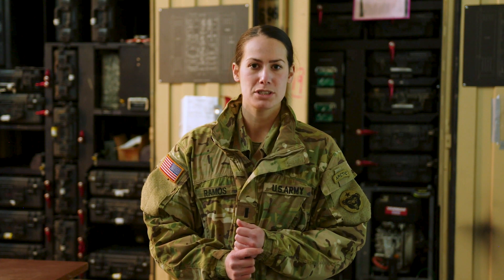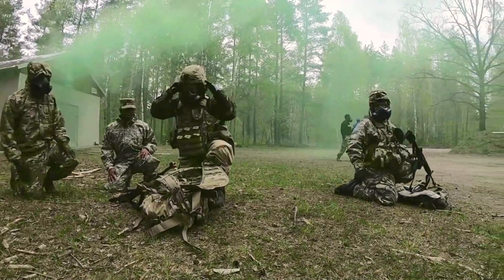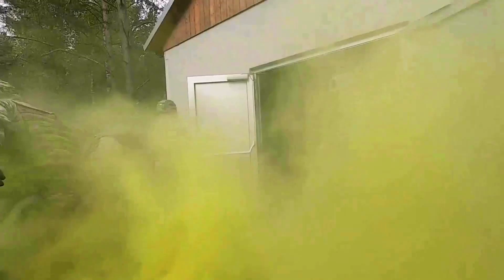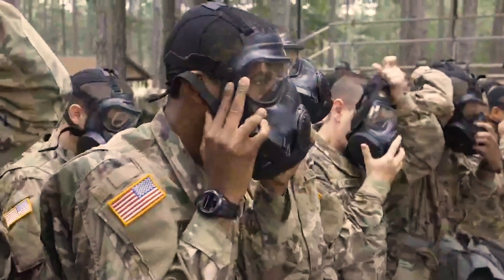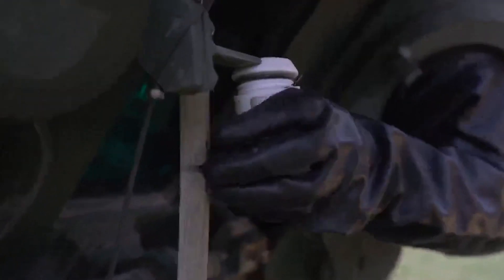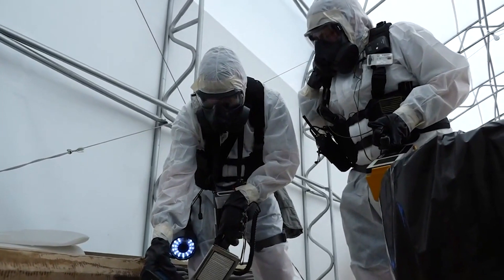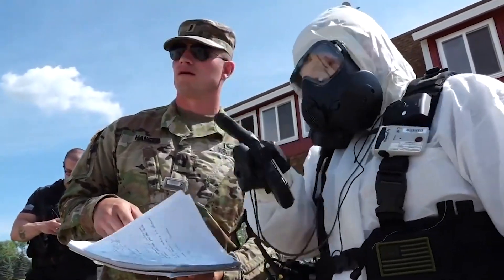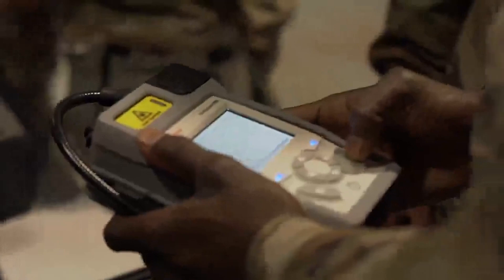Train to become a CBRN Officer | GOARMY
Do you want to advise and assist on any chemical, biological, radiological, and nuclear threats? Learn what a career as a 74A looks like and how the experts in our field know how to properly assess and mitigate risks. No mask or hazmat suit needed,

0:00 Lt. Jordan Ramos' Personal Career
0:35 CBRN Perception vs. Reality
0:58 Saving Lives with Dismounted Reconnaissance
1:16 CBRN Training
1:53 Life in the Private Sector